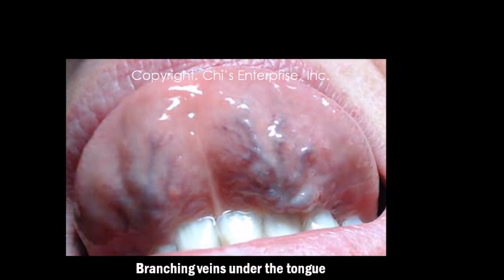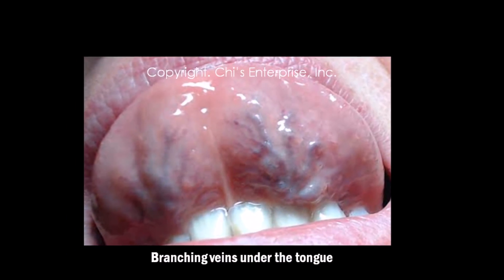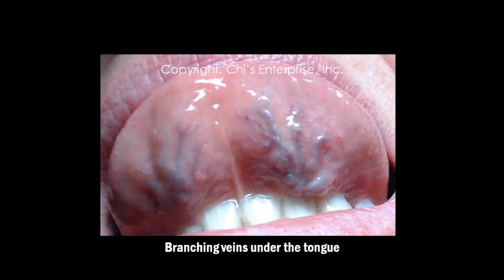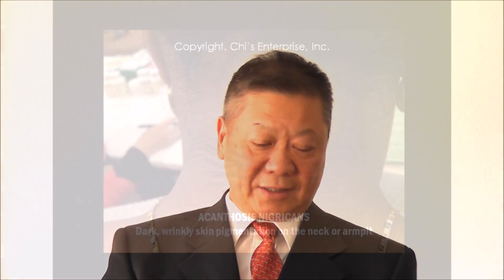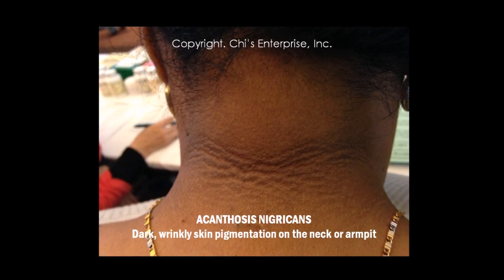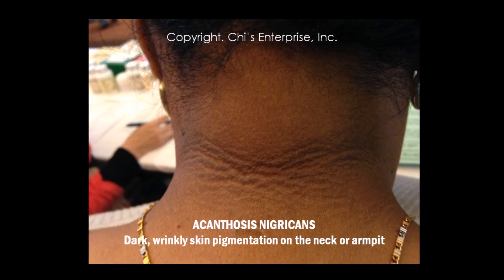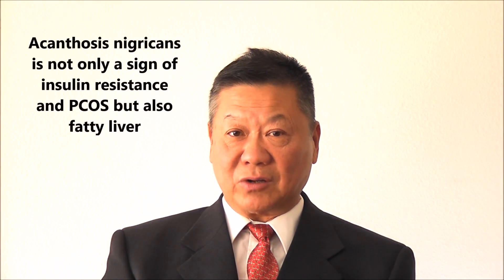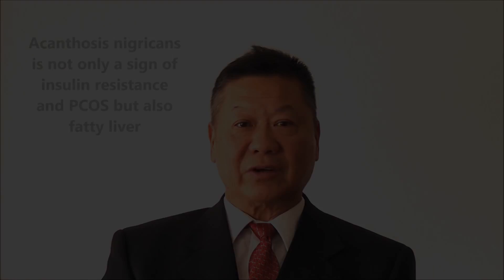Dr Chi's Fingernail and Tongue Analysis - Look under your tongue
Do you ever check under your tongue? The veins under your tongue can give you a clue to liver problems.